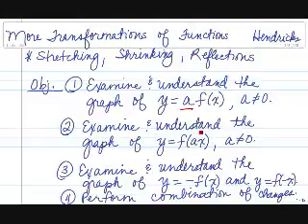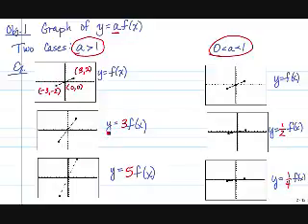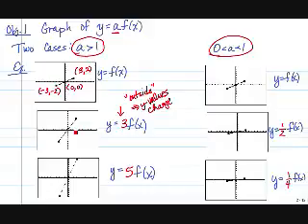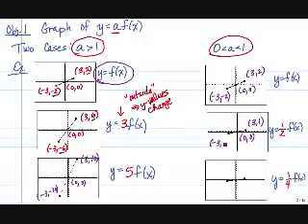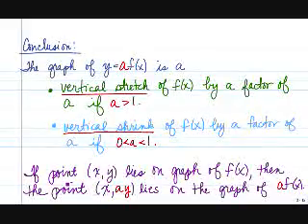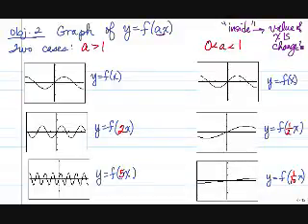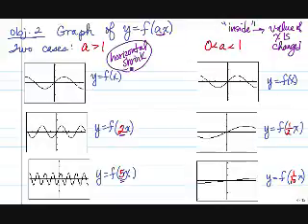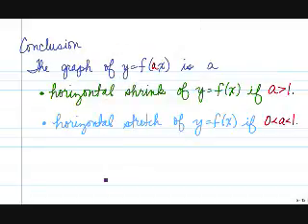College Algebra: Transformations of Functions (Stretching, Shrinking, Reflections)